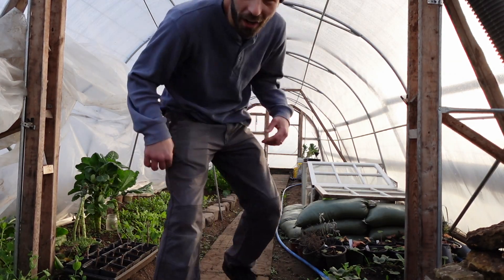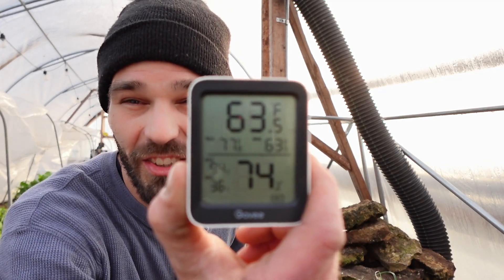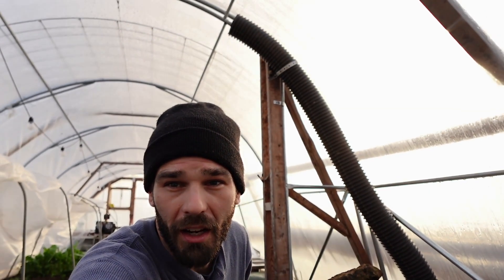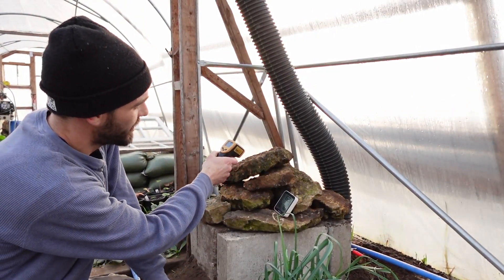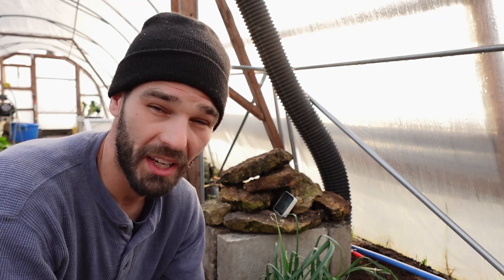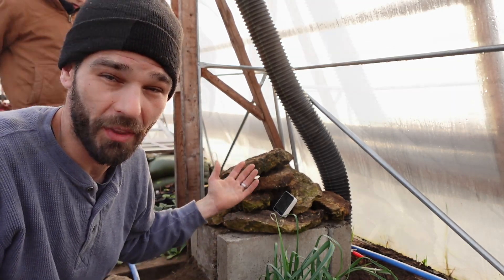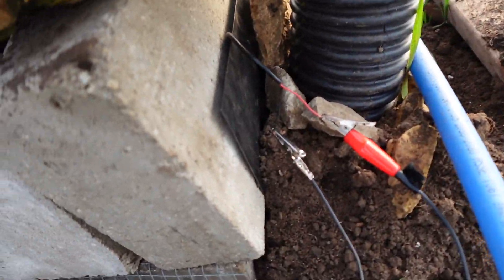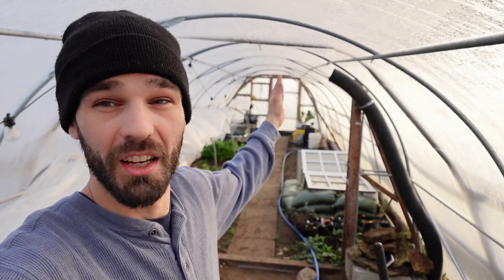DO THIS IN YOUR GREENHOUSE - Solar Thermal Mass Experiment First Quick Data - IT WORKS!!